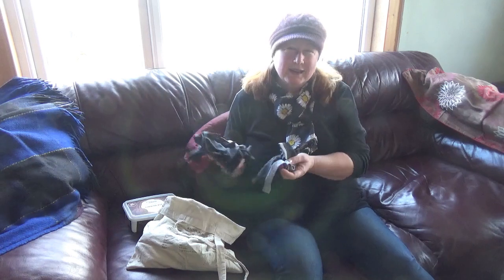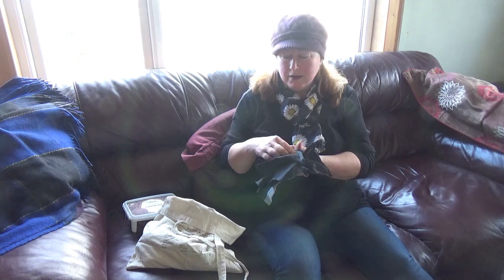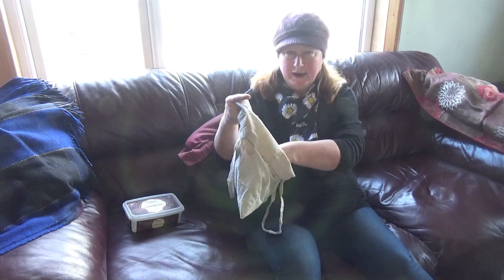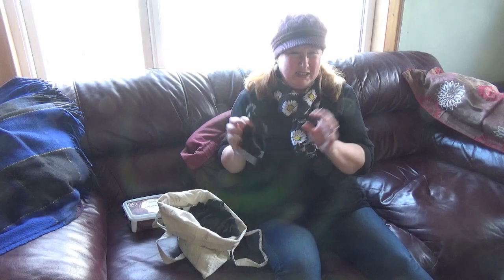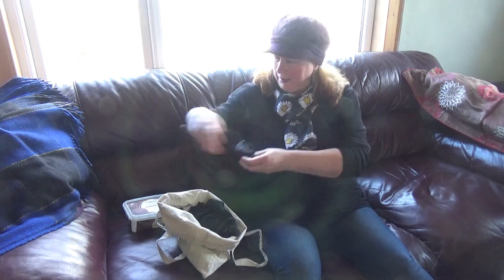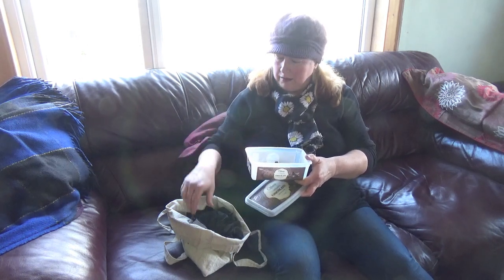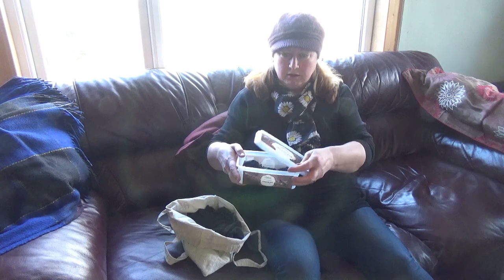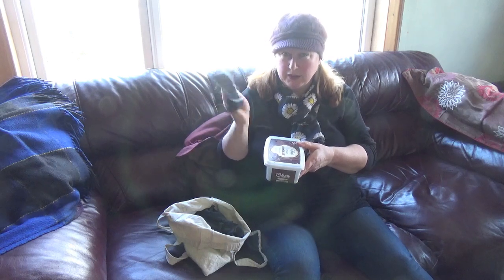Family cloth: an alternative to toilet roll.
Strange times call for a different approach. Who needs loo roll?! Washable wipes are the way to go. They're very easy to make, with zero sewing skills required.